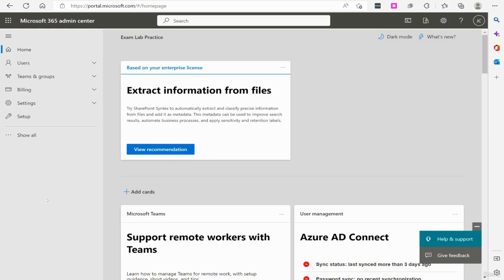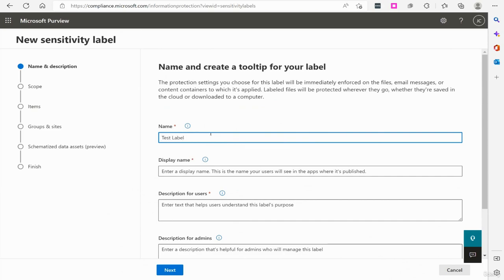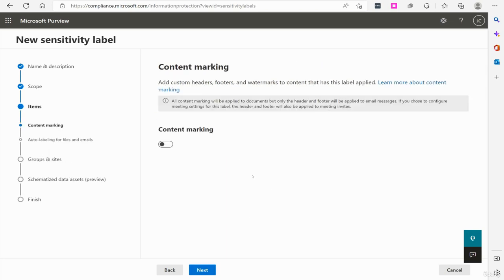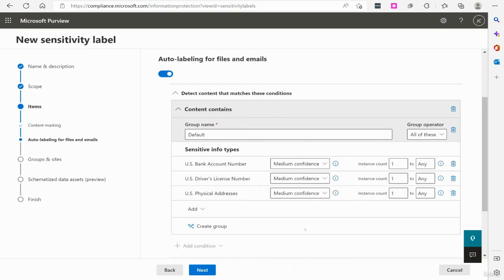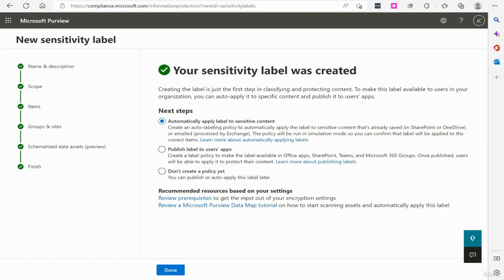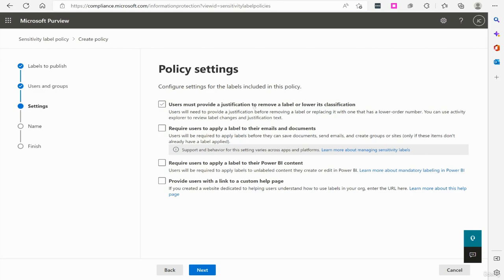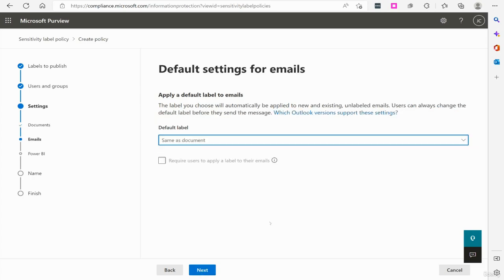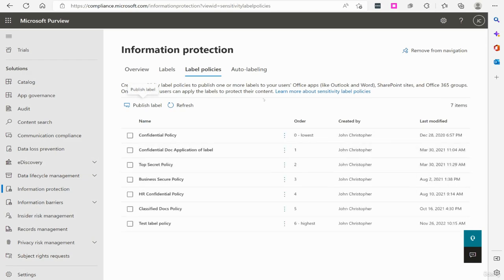11.02. tạo và áp dụng các nhãn nhạy cảm (sensitivity labels) trong Microsoft Purview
Video này hướng dẫn về cách tạo và áp dụng các nhãn nhạy cảm (sensitivity labels) trong Microsoft Purview \[[00:00]

Cụ thể, video trình bày các bước sau:
* **Truy cập Microsoft Purview**: Bắt đầu bằng cách truy cập portal.microsoft.com và chọn mục "compliance" để vào Microsoft Purview \[[00:07]
* Tạo một nhãn mới, đặt tên (ví dụ: "test label"), mô tả và có thể chọn màu sắc cho nhãn \[[01:01]
* Xác định phạm vi áp dụng của nhãn, ví dụ: cho các mục riêng lẻ (Office files, PowerBI) hoặc cho các nhóm và trang web \[[01:33]
* **Cấu hình nhãn**:
* Áp dụng đánh dấu nội dung (content marking) như watermark, tiêu đề hoặc chân trang cho tài liệu \[[02:09]
* Thiết lập tự động gắn nhãn (autolabeling) dựa trên các điều kiện nhất định, ví dụ: tài liệu chứa thông tin nhạy cảm như địa chỉ, số bằng lái xe hoặc số tài khoản ngân hàng \[[02:46]
* **Xuất bản nhãn**:
* Sau khi tạo, nhãn cần được xuất bản thông qua một chính sách nhãn (label policy) để có thể sử dụng trong môi trường \[[04:29]
* Chọn nhãn muốn xuất bản và chỉ định người dùng hoặc nhóm áp dụng chính sách này (ví dụ: nhóm HR) \[[05:00]
* Cấu hình các cài đặt bổ sung như yêu cầu người dùng cung cấp lý do khi gỡ bỏ nhãn hoặc yêu cầu người dùng luôn áp dụng nhãn cho email và tài liệu \[[05:33]

Video cũng lưu ý rằng quá trình áp dụng nhãn và chính sách có thể mất tới 24 giờ để có hiệu lực trong môi trường mới \[[04:17]